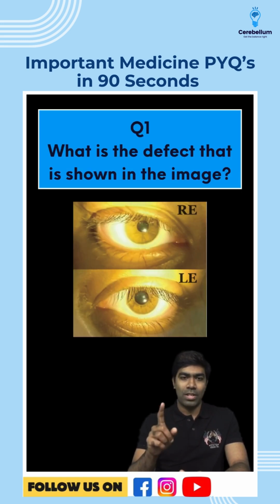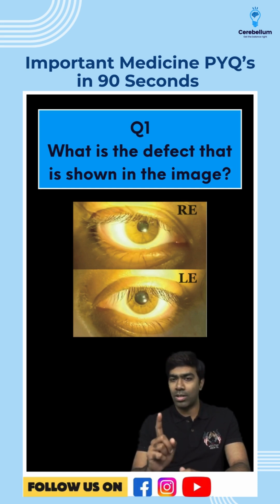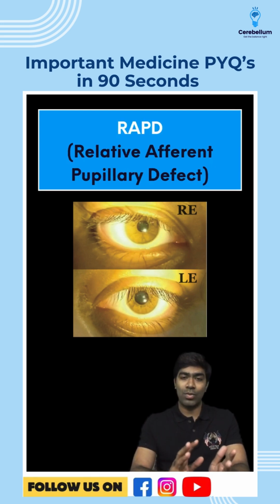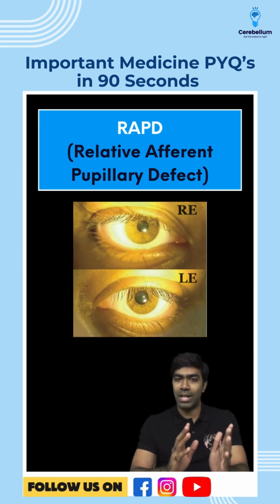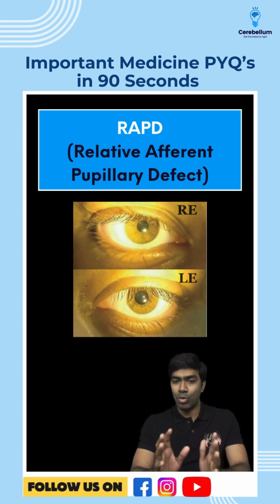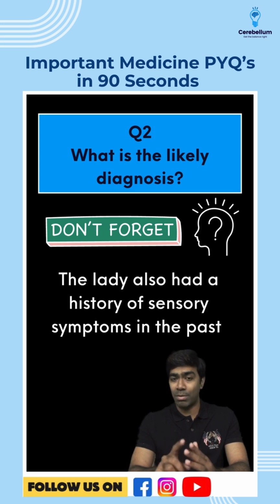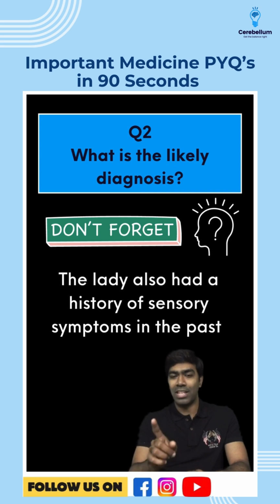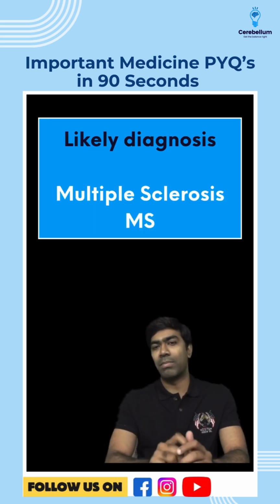Important Medicine PYQ's in 90 Seconds | Dr. Dilip Kumar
Welcome to Cerebellum's PYQ 90-Second Series! 🚀 In this video, Dr. Dilip Kumar breaks down an important Medicine PYQ that is frequently asked in INI-CET exams.

🧠 Case Overview:
A 27-year-old female presents with acute blurred vision and a history of paresthesia in the left leg. The key findings point toward Relative Afferent Pupillary Defect (RAPD) and Optic Neuritis, leading to the likely diagnosis of Multiple Sclerosis (MS).

📌 Key Takeaways:
✅ Understanding RAPD & Optic Neuritis
✅ Identifying MS through clinical history & dissemination criteria
✅ Next best investigation: MRI Brain & Spinal Cord with Contrast

📖 Essential for NEET PG, INI-CET & FMGE Aspirants!

Cerebellum Academy is India's best online medical PG preparation platform. Through our programs at Cerebellum Academy, learn to excel in the NEET PG, INI-CET, and FMGE. We bring together 19 legendary faculties, Interactive live lectures, a vast video library, and a comprehensive QBank.

Learn from the best to be the best in your medical PG preparation.

Legendary Faculty:- Illuminate complex concepts and guide you with their structured approach.

Exclusive BTR:- A special session by Dr Zainab Vora focuses on fruitful topics & PYQs across all 19 subjects.

Live Online Sessions:- Daily live classes that bring the classroom to your home.

Extensive Study Materials:- Detailed In-app Notes, and recorded main and quick revision video lectures in English and Hinglish.

Regular Mock Tests:- Strengthen your knowledge and confidence.

Take the first step towards your dream medical career with Cerebellum Academy!

Cerebellum Academy
An Institute For The Students by The Teachers